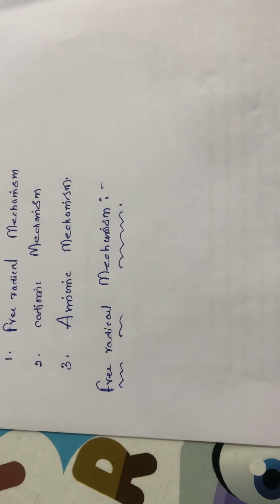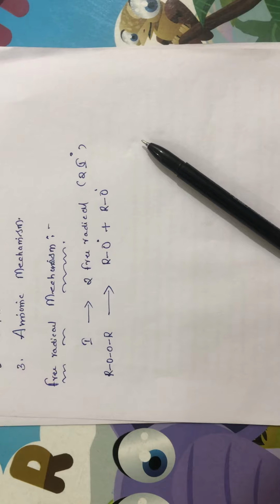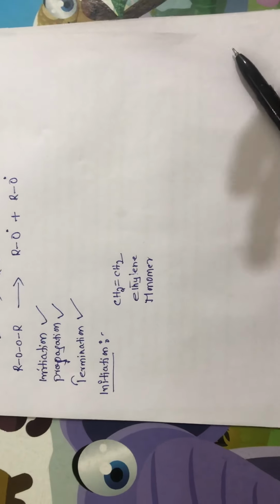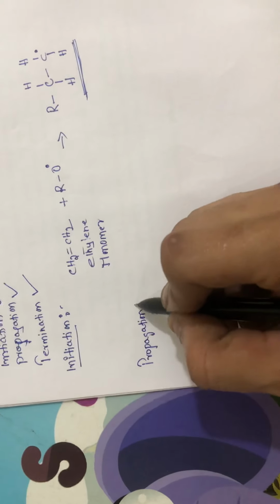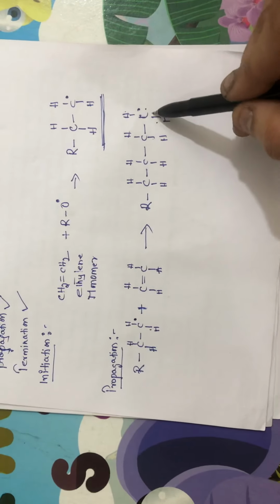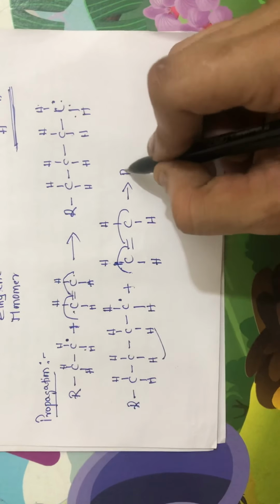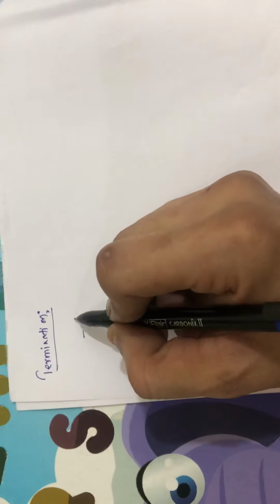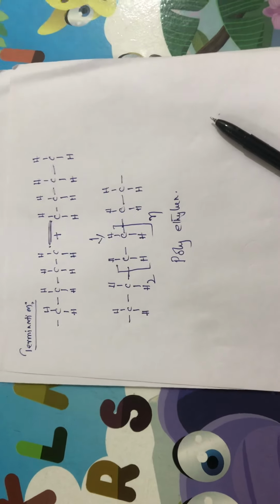Mechanism of addition polymerization